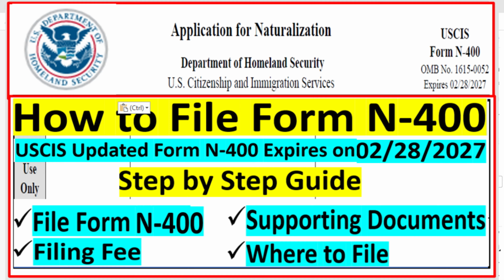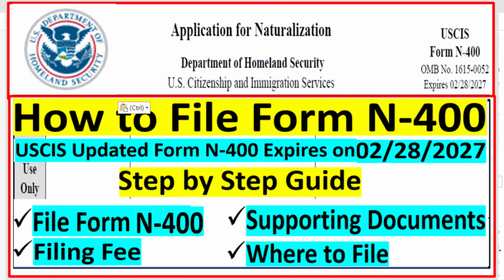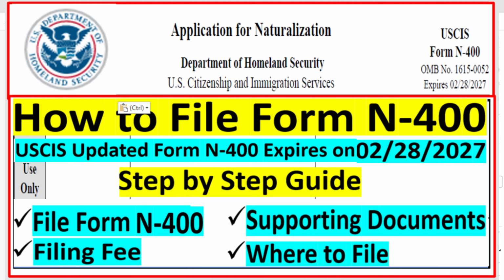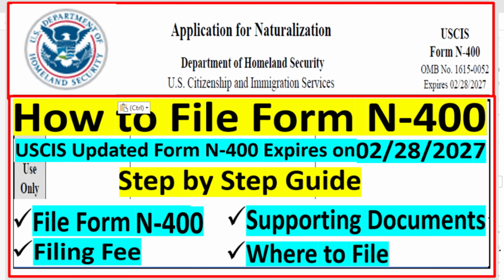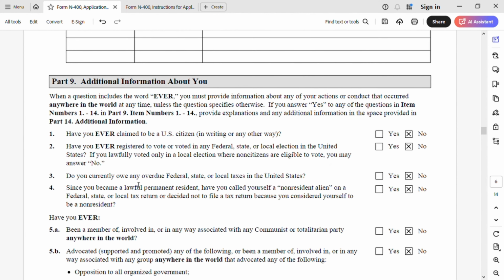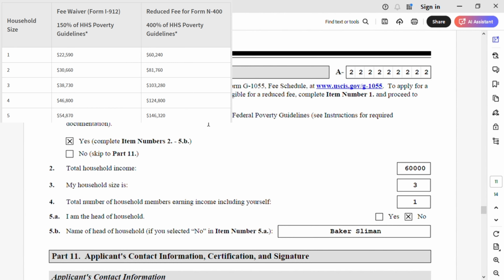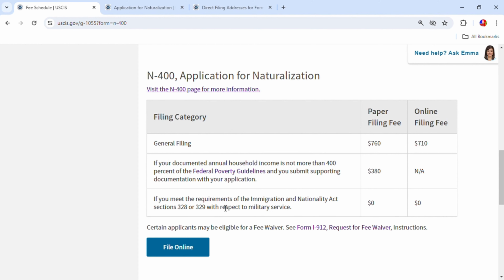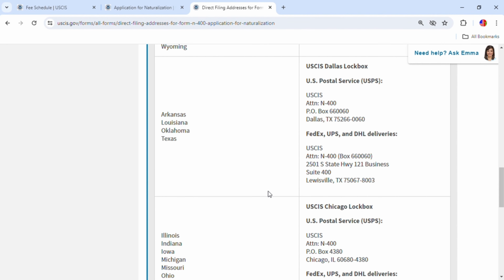How to File N-400 Application for Naturalization | Documents Needed | Filling Fee | Where to File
This Video will help you to File Form N-400 Application for Naturalization Step by Step. This video includes these topics below:
1. Fill out the Form N-400
2. Filing Fee
3. Supporting Document for N-400
4. Where to File

Fallow me on Social Media!